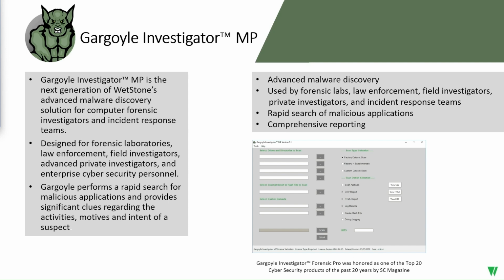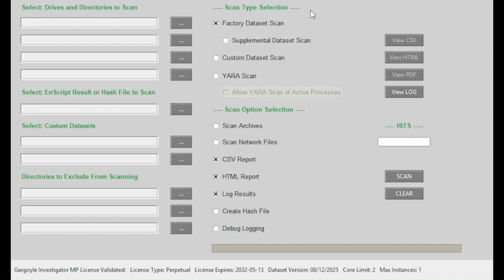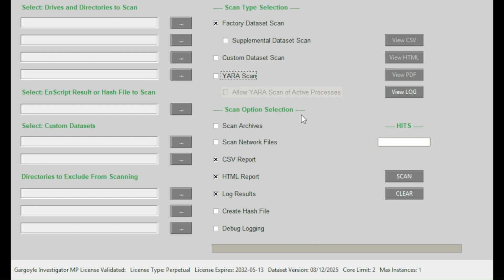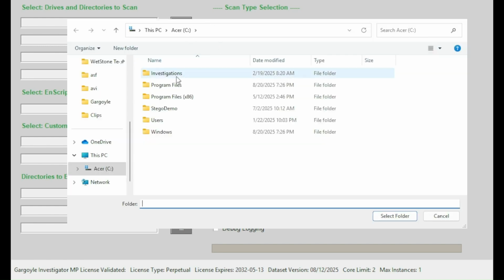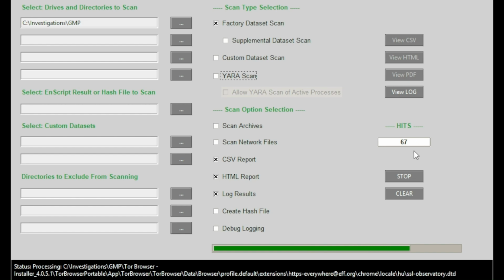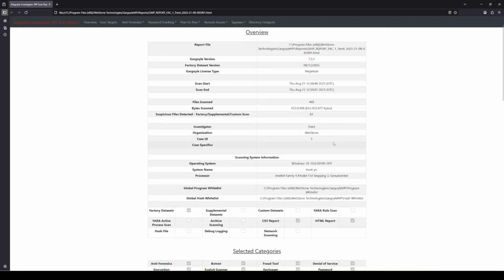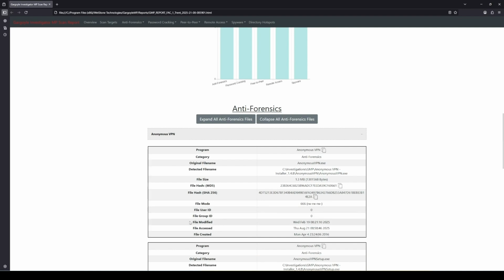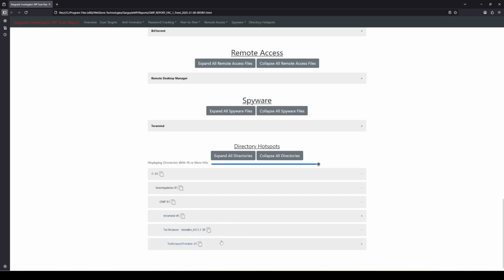GargoyleMP Demo - WetStone Labs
This video provides an overview of GargoyleMP, WetStone Labs’ digital forensic tool used to detect hacker tools, malware, and digital contraband.

The demo highlights how GargoyleMP helps investigators quickly identify and classify malicious software, analyze forensic evidence, and generate detailed reports to support casework.

GargoyleMP is trusted by law enforcement, digital forensic examiners, and cybersecurity professionals around the world to improve malware triage and streamline investigative workflows. For more information please contact our team.